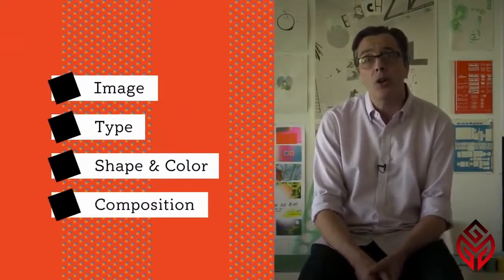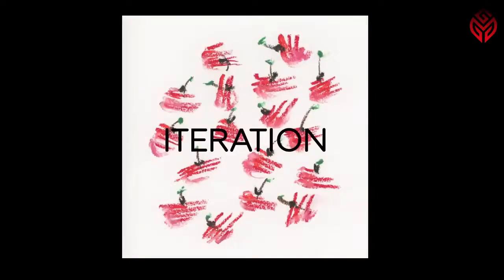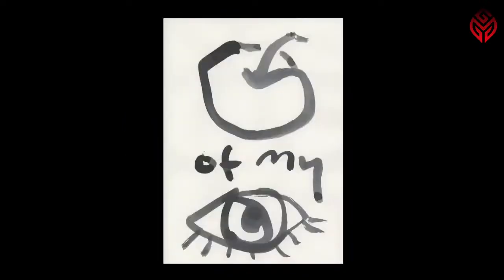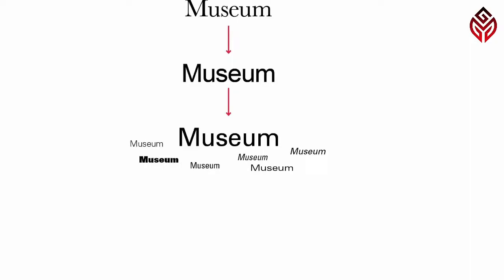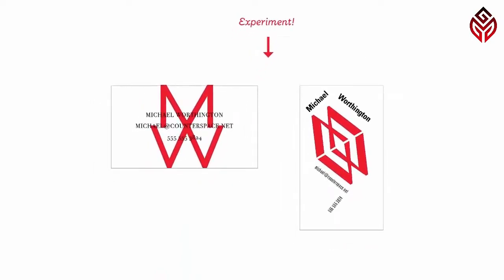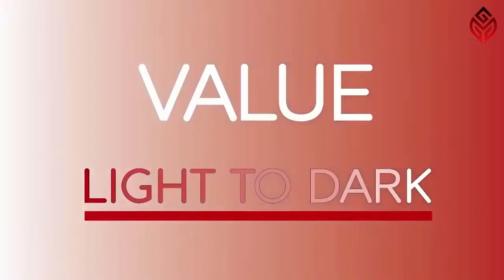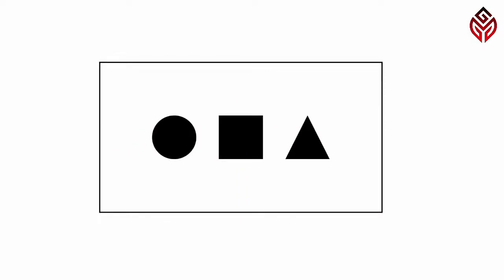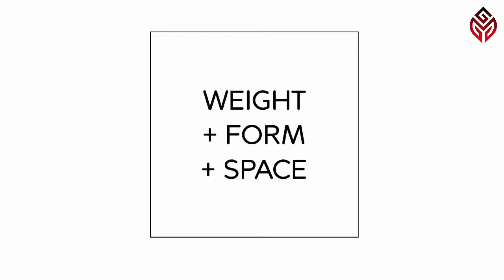GRAPHIC DESIGN FULL COURSE FOR BEGINNERS | Grafzy Media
GRAPHIC DESIGN FULL COURSE FOR BEGINNERS | Graphic Design Course
Take a graphics design course FOR BEGINNERS and learn how to express your creativity. Explore the graphic design full course with fundamentals and design programs from real-world experts. If you are a graphic design major then this graphic design for beginners is the course for you.